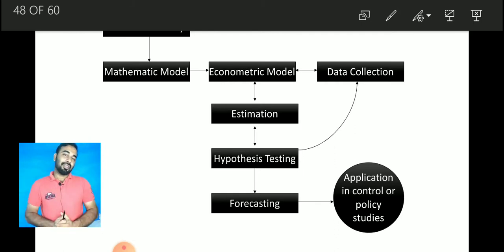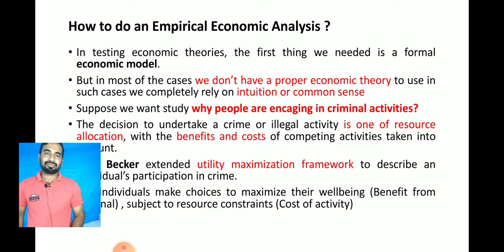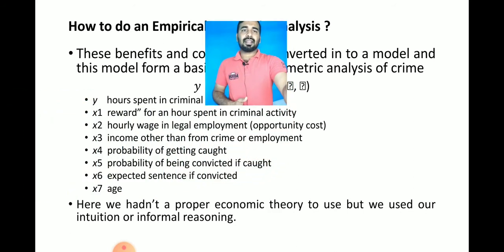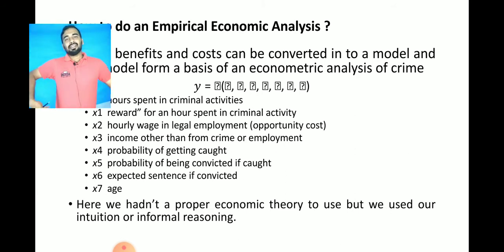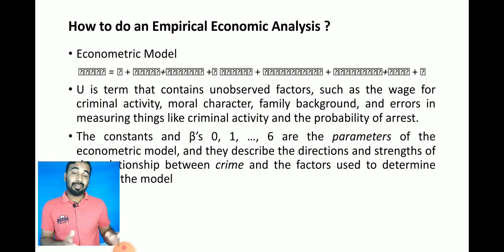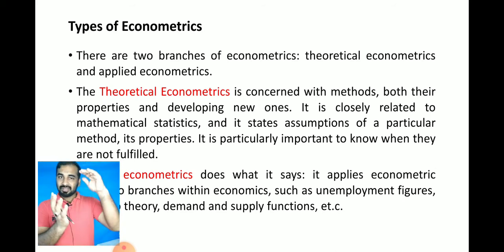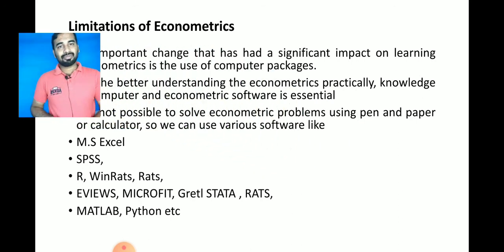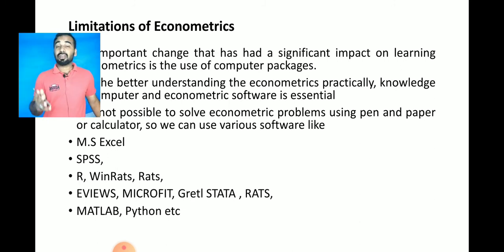Examples of some econometrics problem